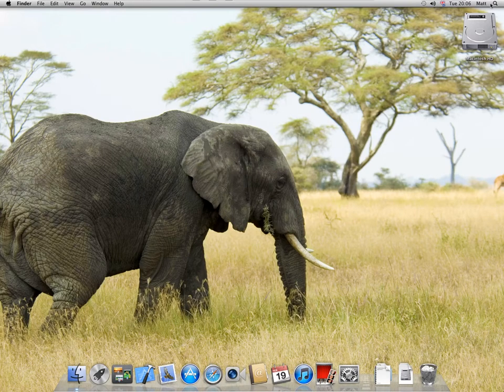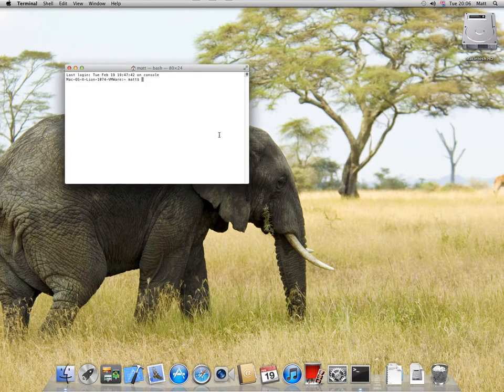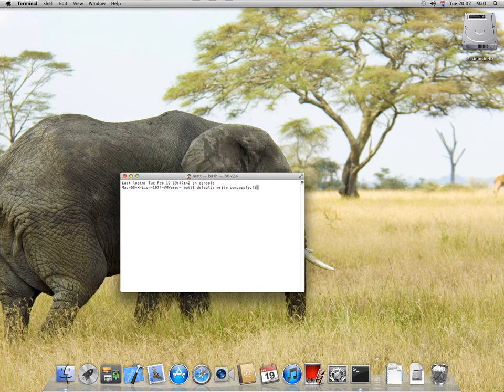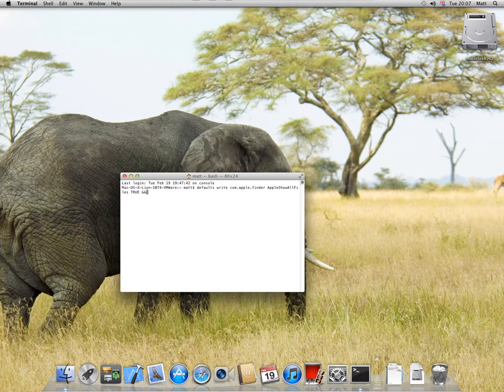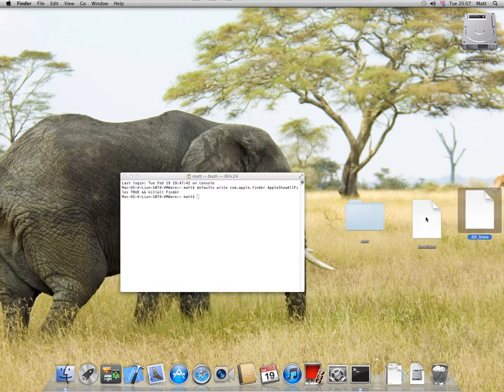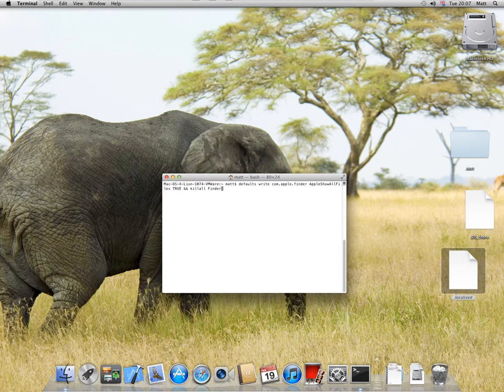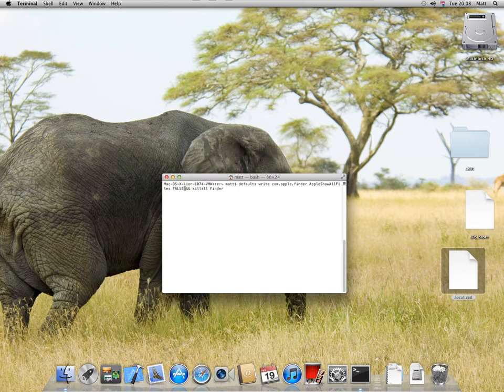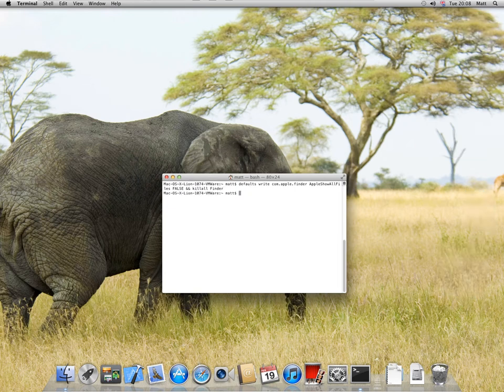How to show and hide HIDDEN files and folders, in Mac OS X